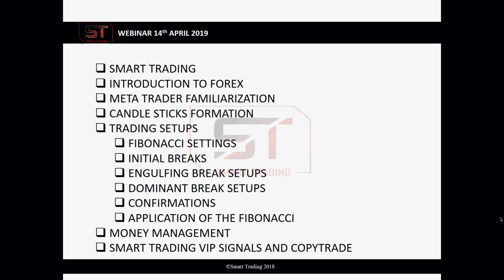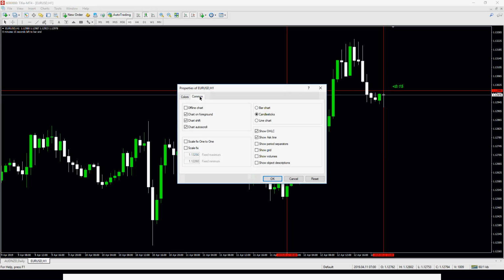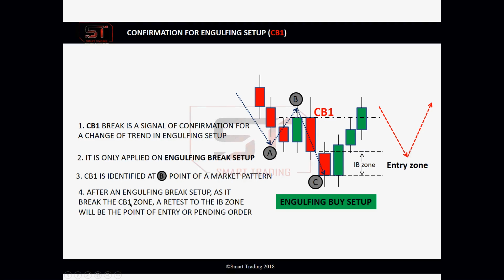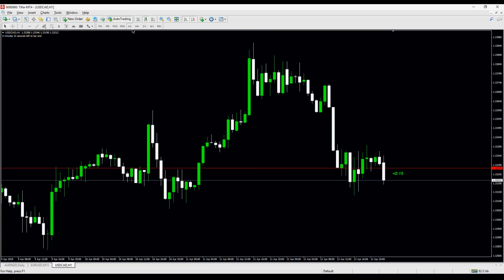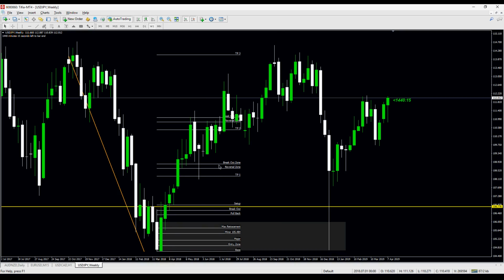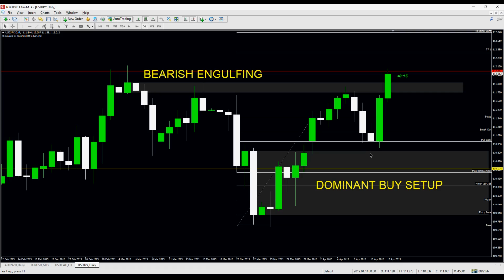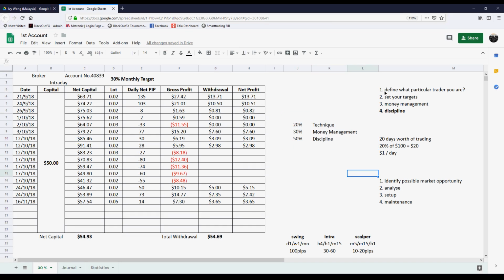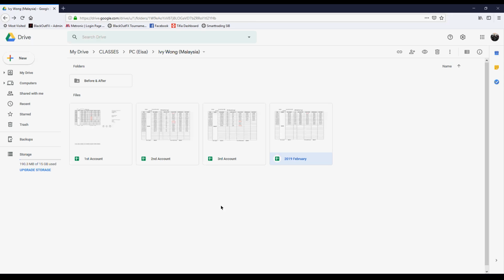Webinar 14th April 2019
Basic Fibonacci Setups